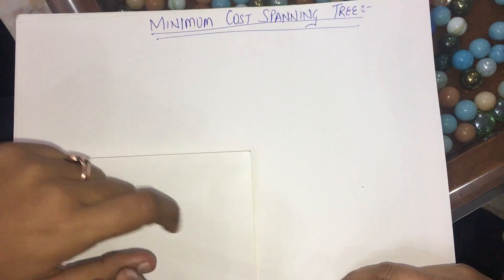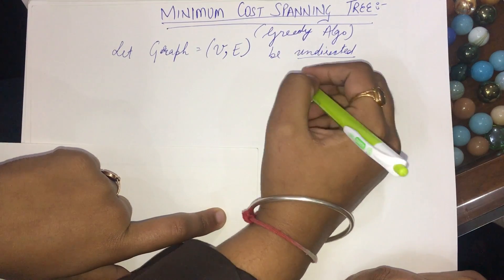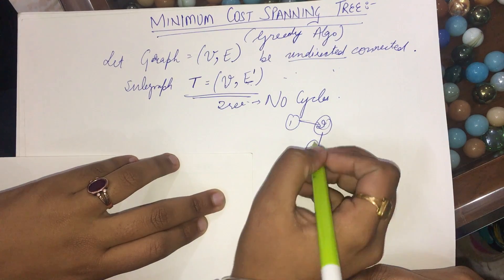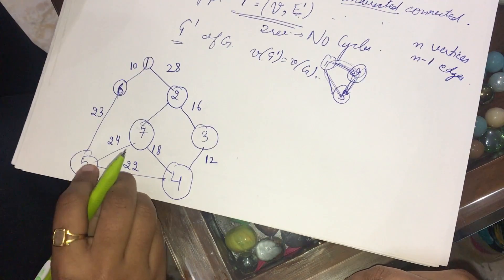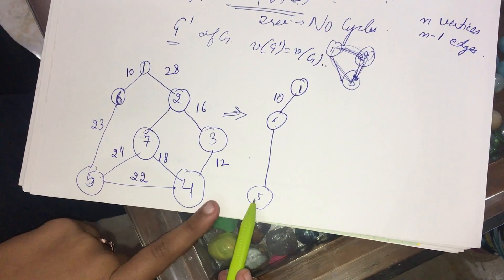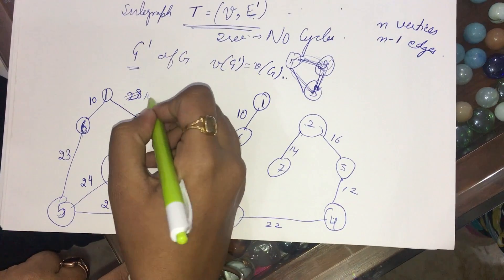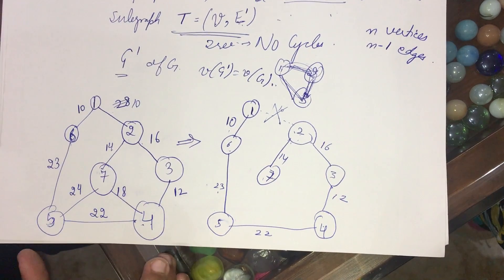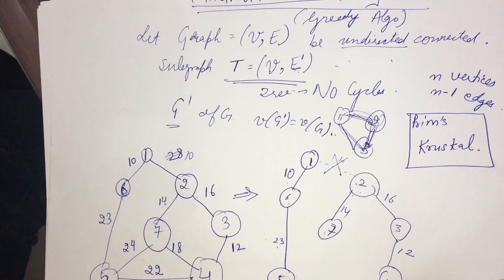Introduction | Minimum cost spanning tree (Greedy Method)